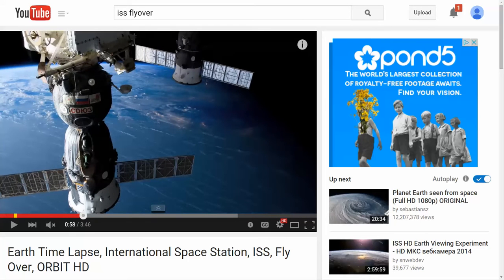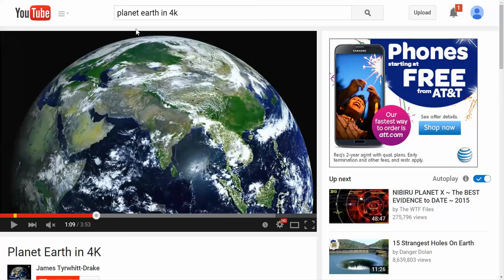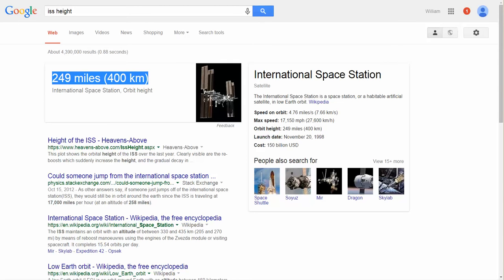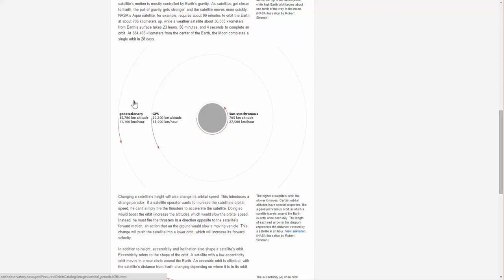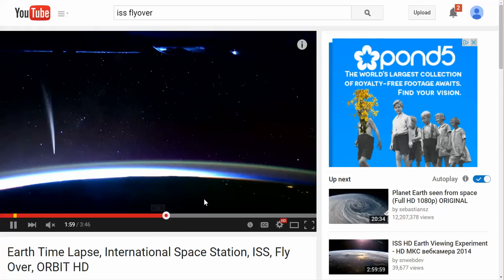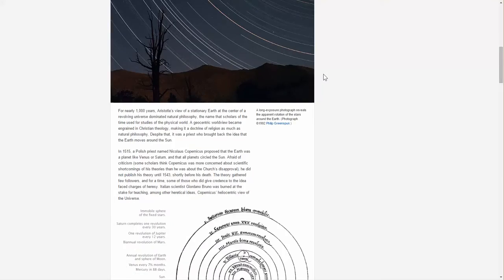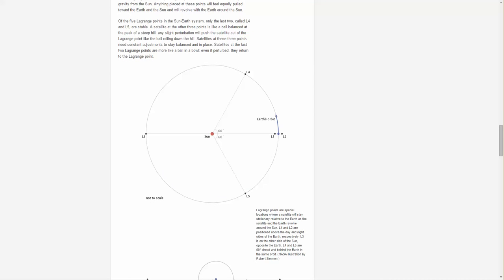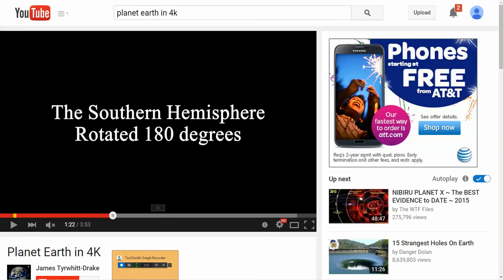Debunking Geosynchronous Orbiting Satellites Flat Earth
The idea that we have the technology to perfectly orbit a satellite over a fixed point on the Earth is foreign to me.  I don't understand how this is possible.  In this video, I explain some of the main problems that I have with these "locked" satellites.